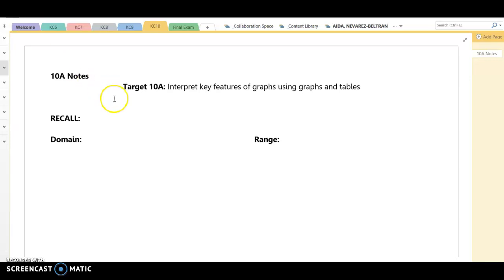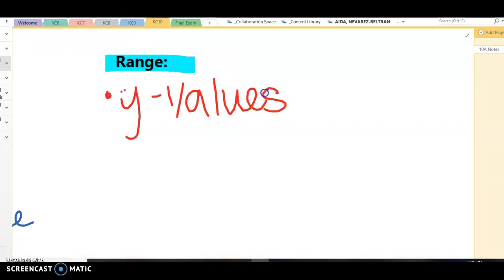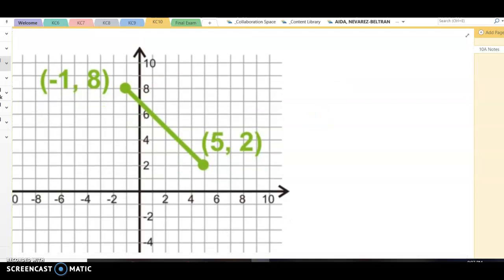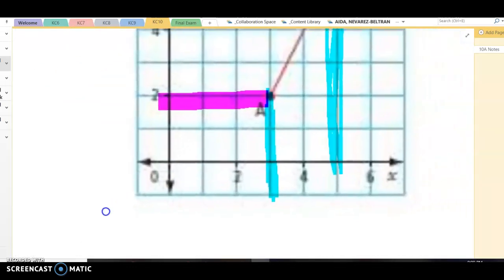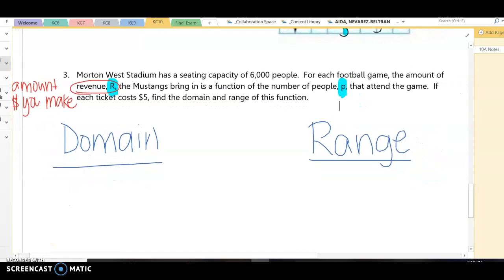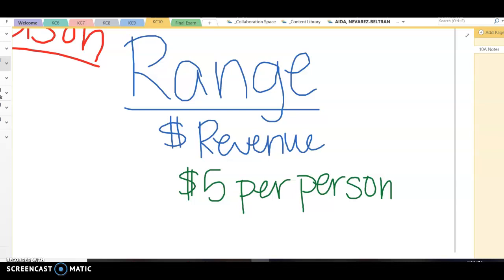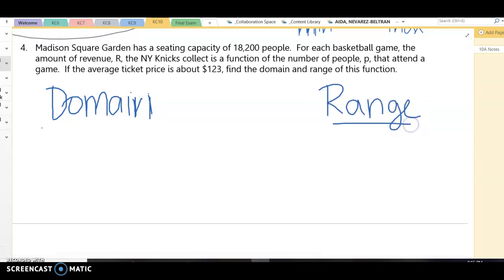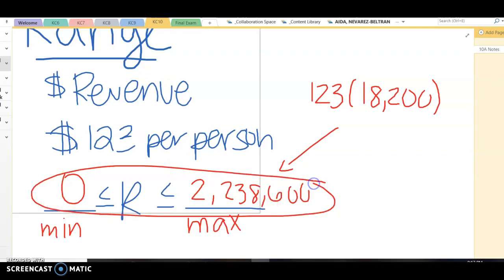10A Notes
10A Notes for Remote Learning